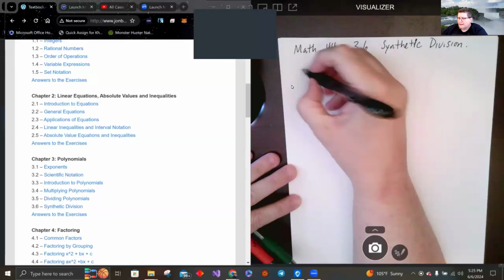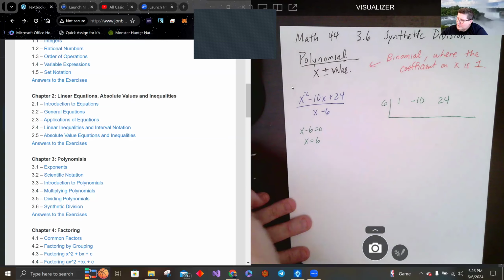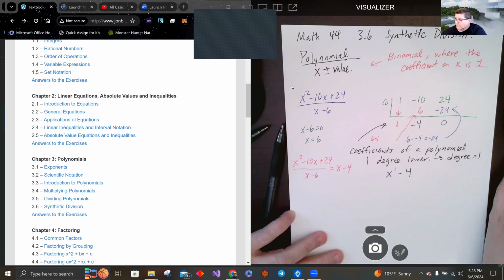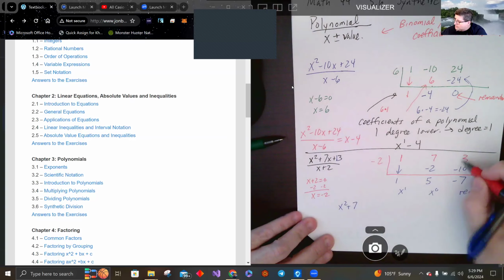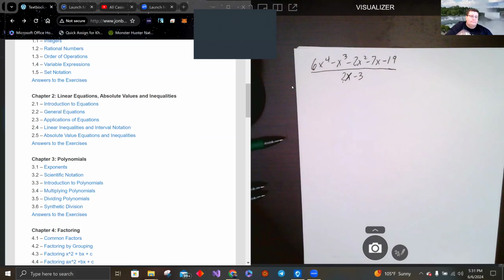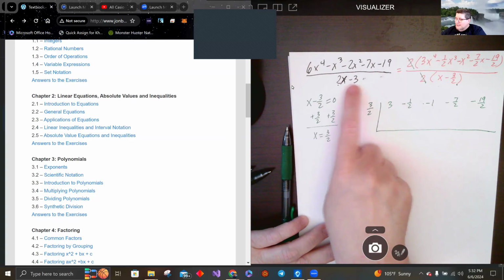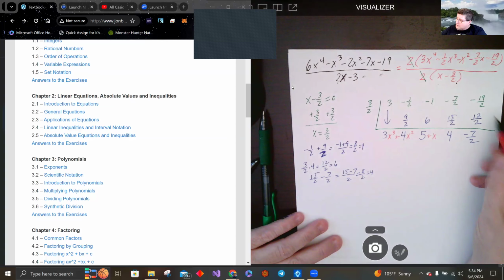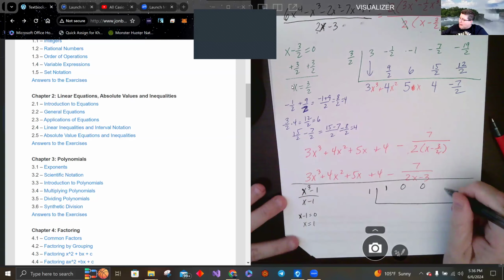Math 044 College Algebra using jonblakely.com textbook 3.6 Synthetic Division